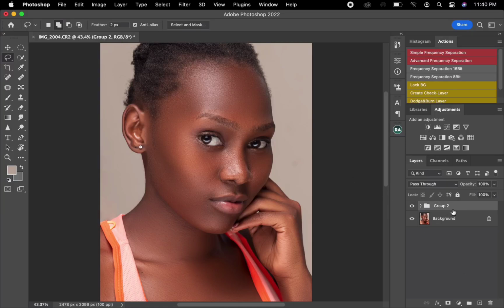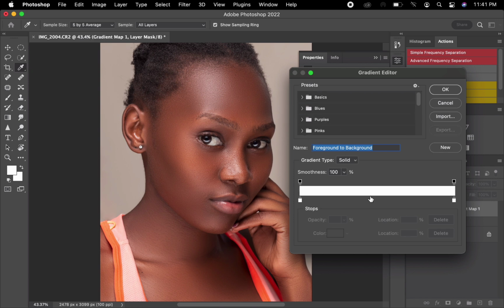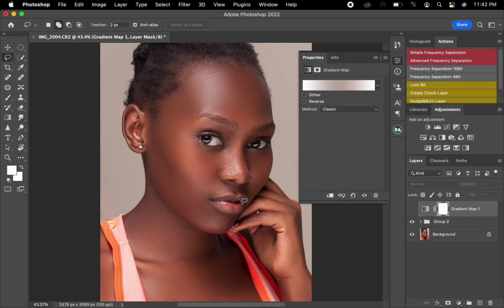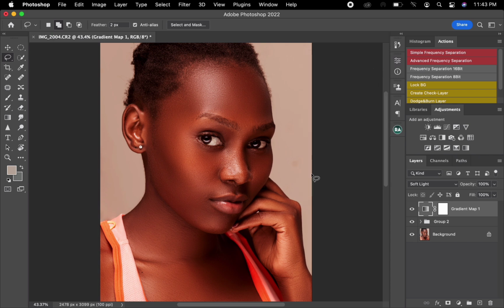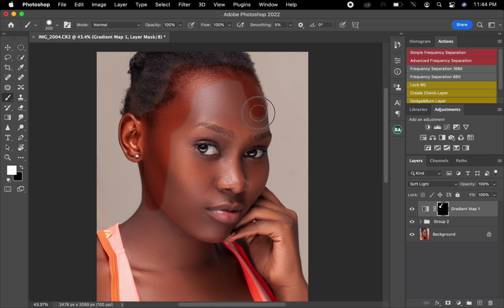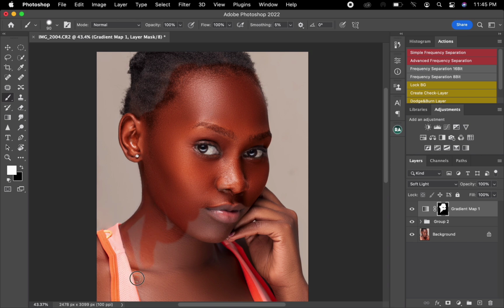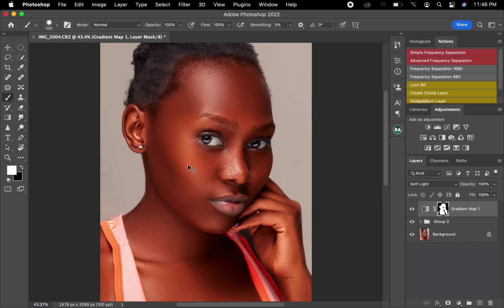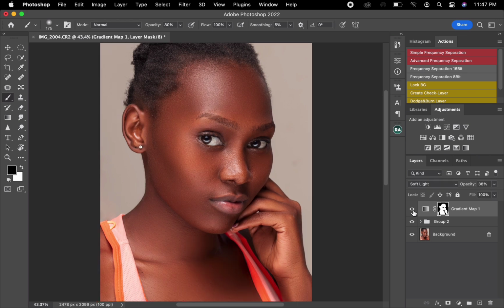How to Match Skin Tone in Photoshop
Watch this video to learn how to match skin tone in Photoshop as a beginner or a pro. I will showing you on this video,  how to match skin tone using GRADIENT MAP in Photoshop, The tips I will show you is simple and easy to understand. So it's not complicated when it comes to learning.